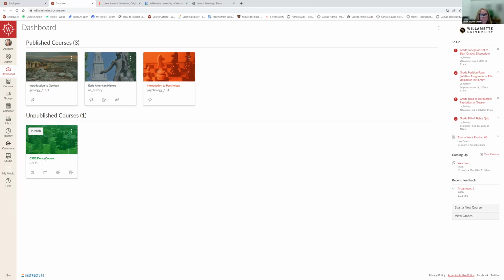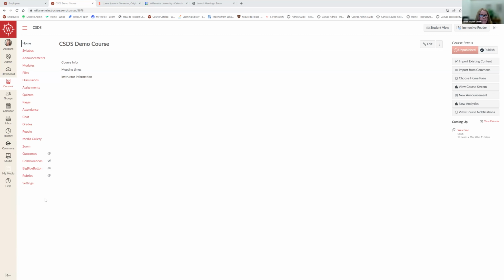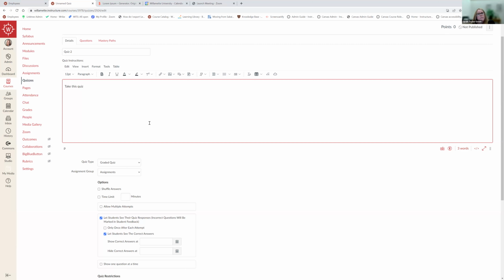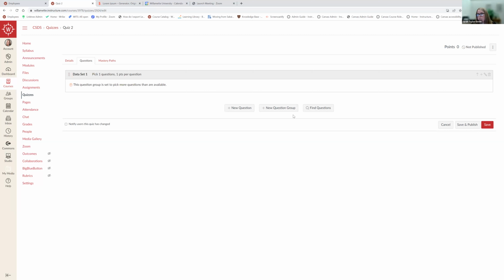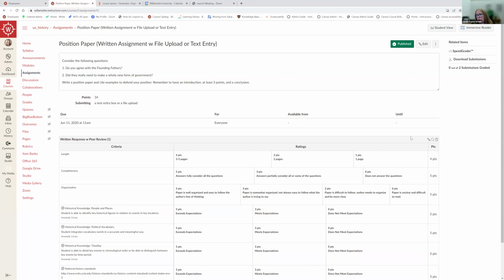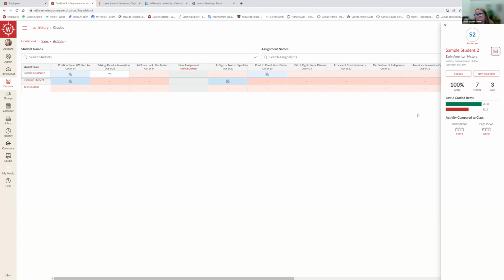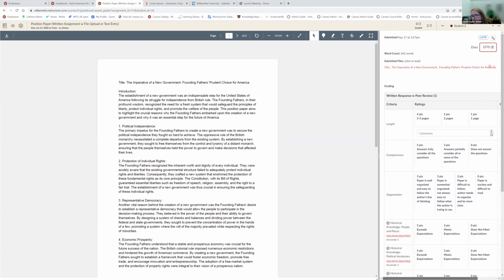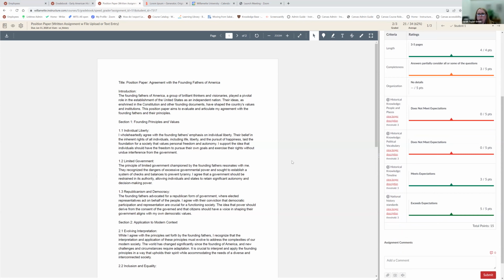Data Science Quizzes, Tests, Rubrics (5/18/23)